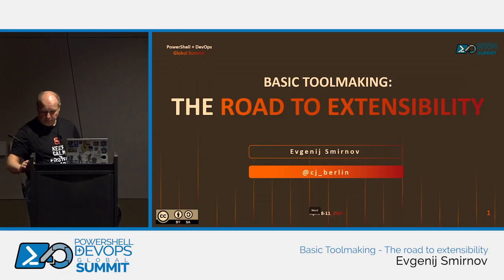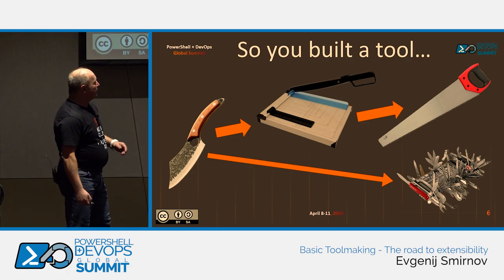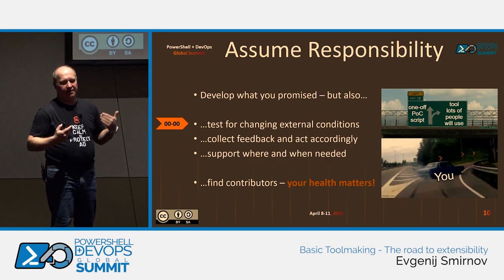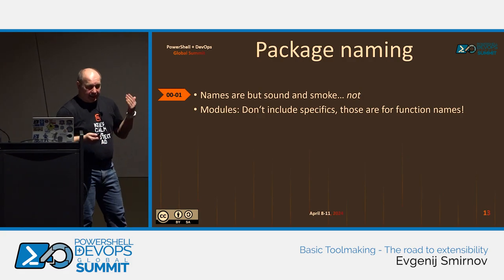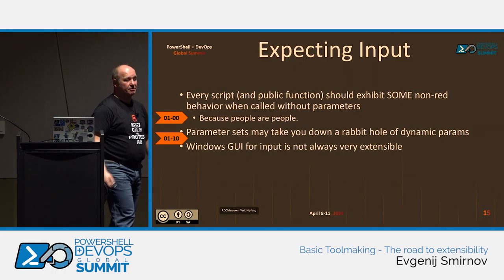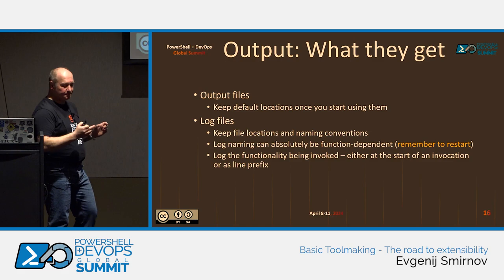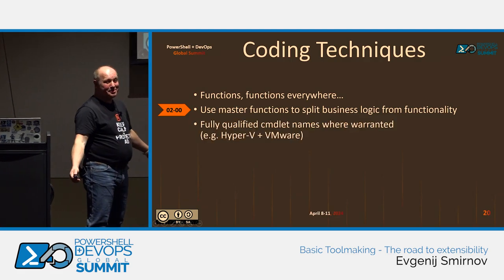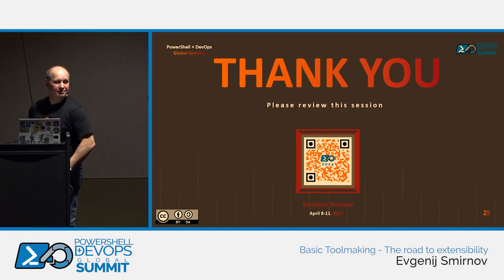Basic Toolmaking - The road to extensibility by Evgenij Smirnov